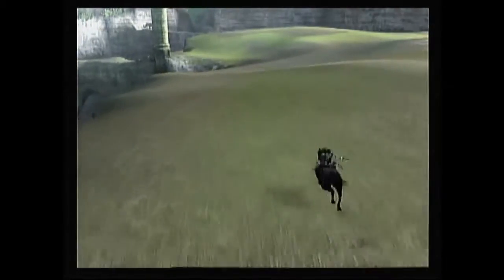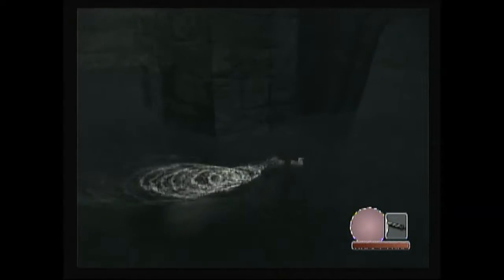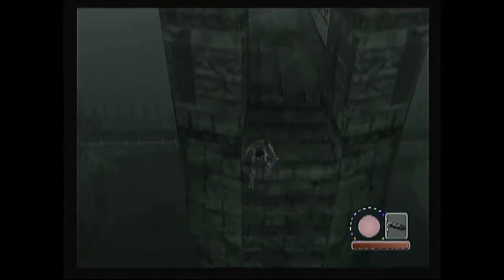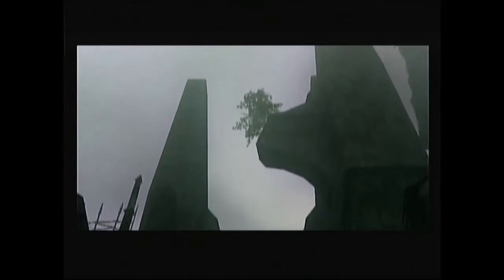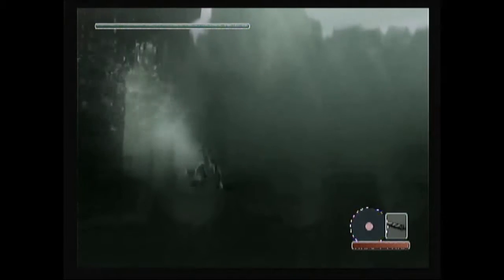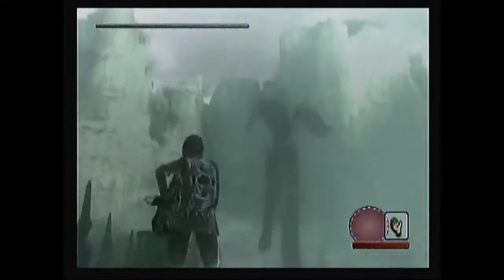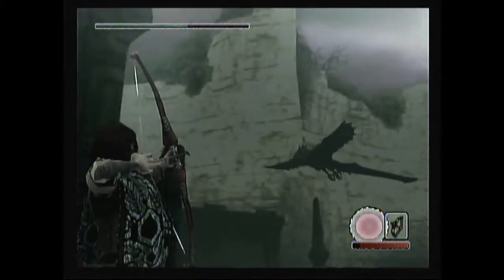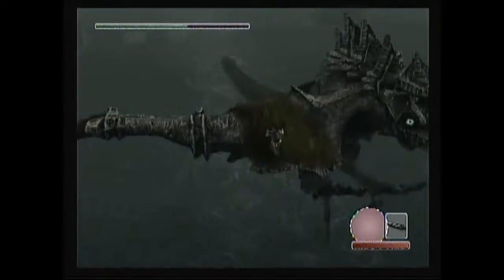Let's Play: Shadow Of The Colossus part 5 (OLD)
In this part we fight off the 5th colossus and really start to make some head way into the game! We get tossed around a bit, but nothing we can't handle! Avion is my favorite fight and I really hope she will be your favorite to! Hope you enjoy!